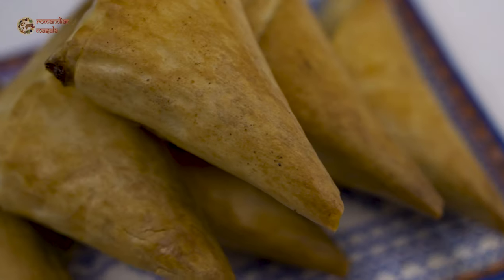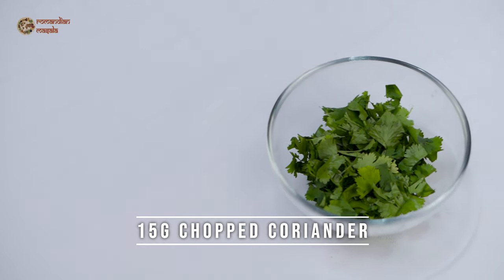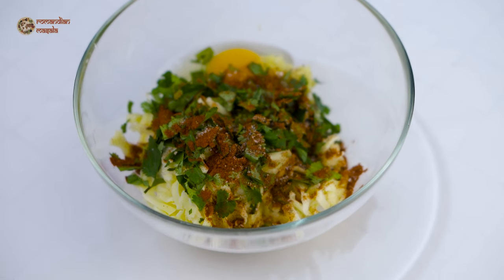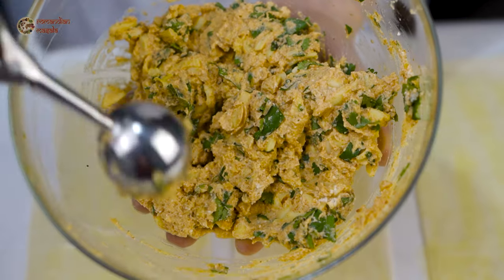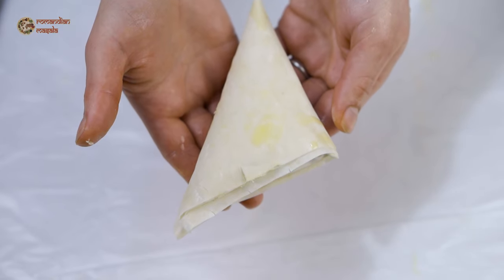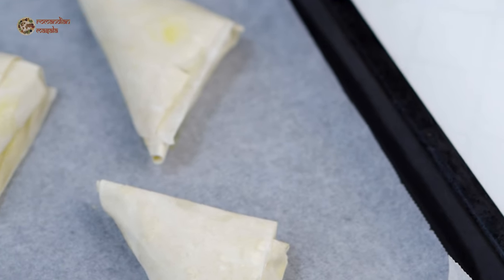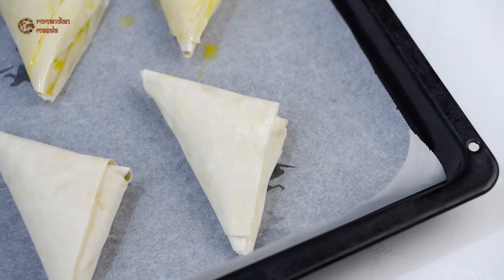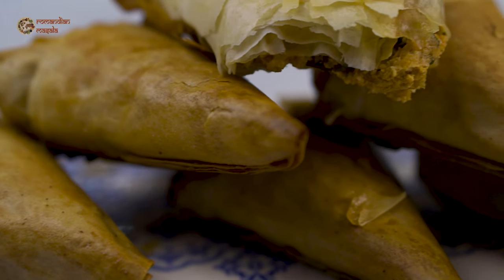The BEST Cheese Pastries - Briouat Recipe - Briouates au Fromage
My name is Andreea and today I will take you to a culinary trip to...Morocco. I will show you how to prepare briouats, which are Moroccan sweet or savoury pastries.